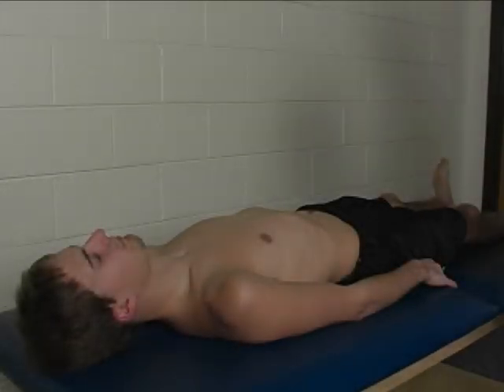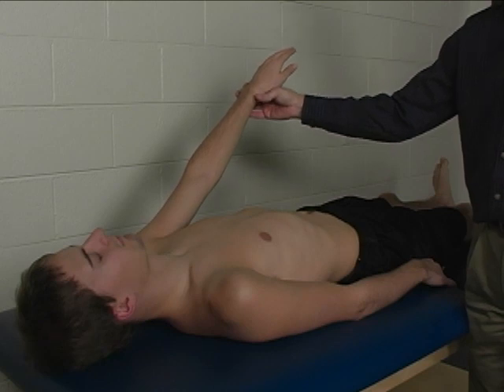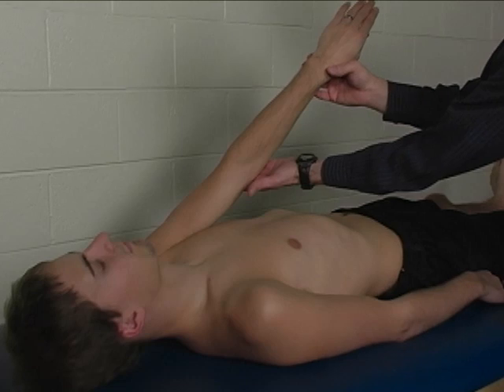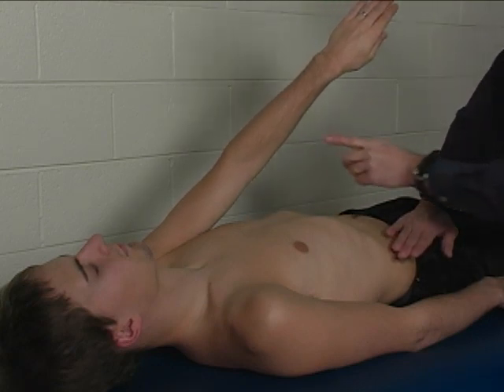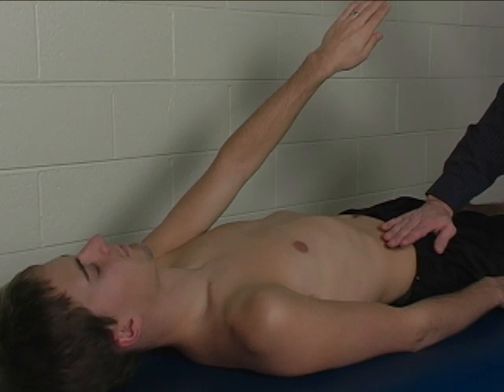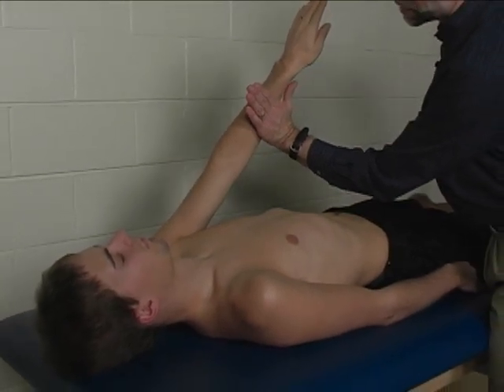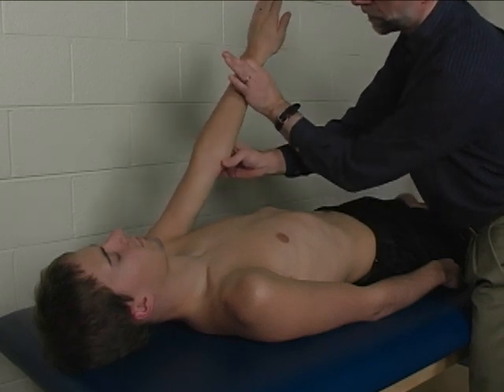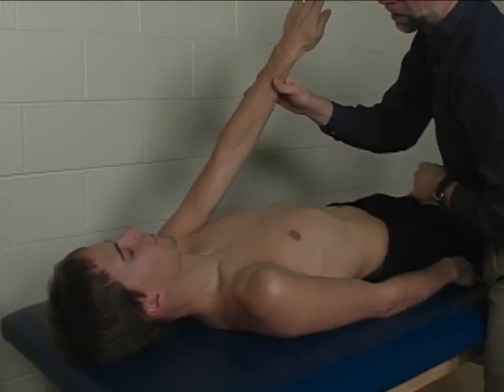MMT Individual Muscle Pectoralis Major Sternal Portion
How to evaluate pectoralis major sternal portion strength with Manual Muscle Testing (MMT).
Note - this test is best done standing on the opposite side from the client's arm being tested (so you can push instead of pull).